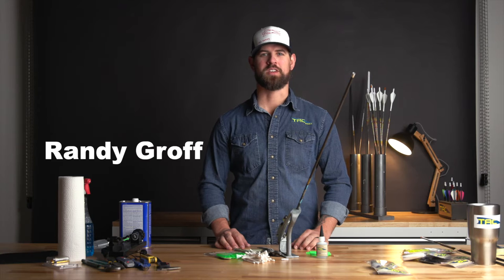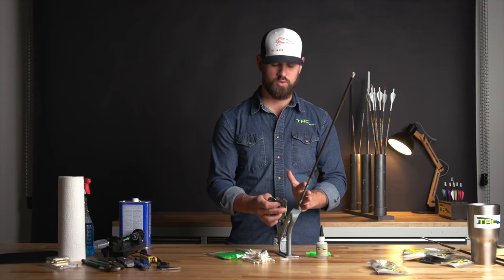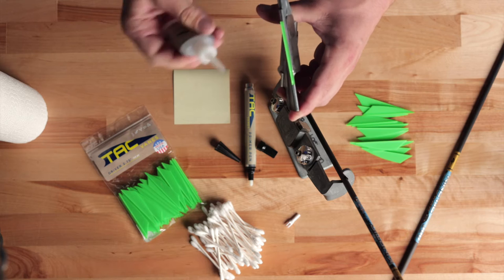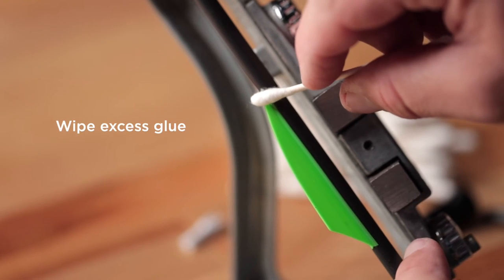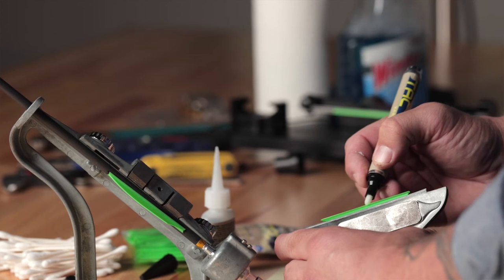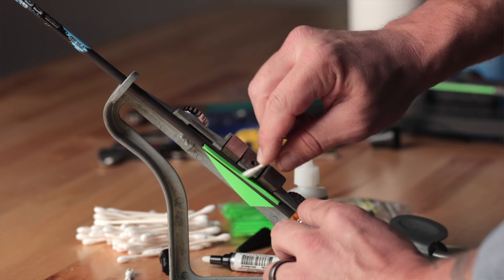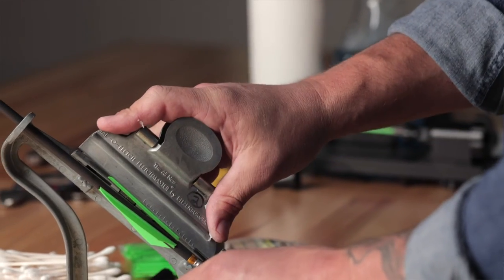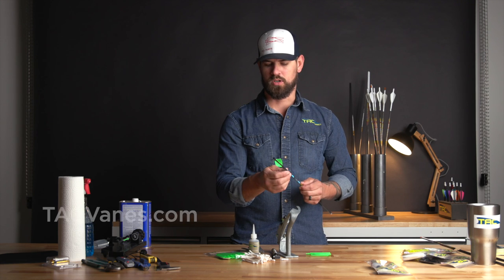How to install TAC Vanes - Fletching Tips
Step-by-step, Randy Groff, creator of TAC Vanes, shows you how to fletch an arrow using TAC Vanes & the Adhesion Kit.

Through our proprietary polymer blend material & state-of-the-art manufacturing processes, we have created a vane that enables ultimate speed, stability, and accuracy in flight.

0:00 - Intro
0:17 - Bitzenburger Jig
0:31 - Step 1 of Fletching An Arrow
1:04 - Step 2 of Fletching An Arrow
1:30 - Step 3 of Fletching An Arrow
1:49 - Step 4 of Fletching An Arrow
2:11 - Start the next vane
3:00 - Troubleshooting vanes not sticking
3:23 - Last vane fletching
4:05 - Finished Arrow